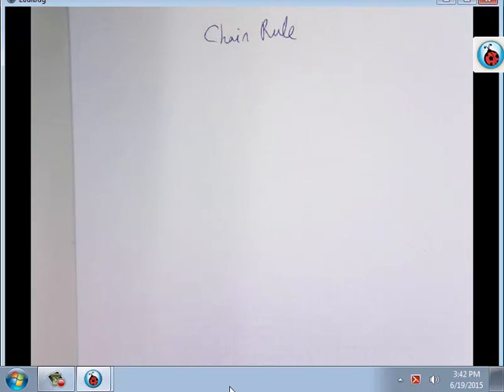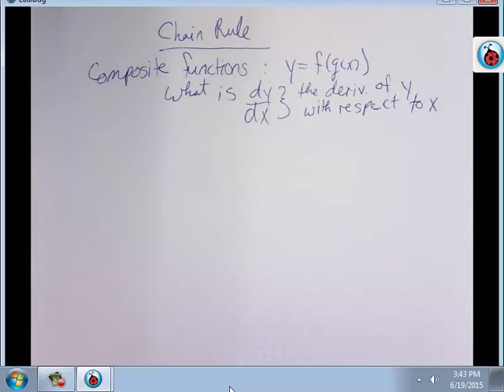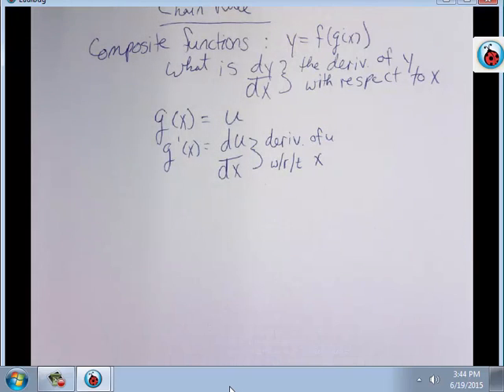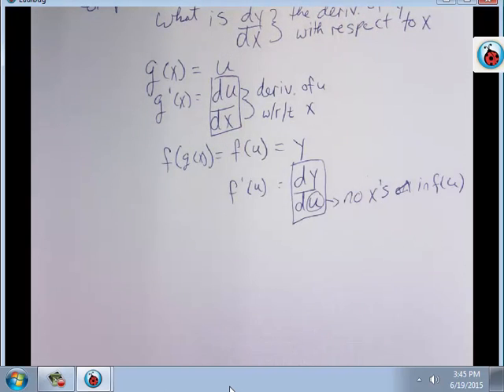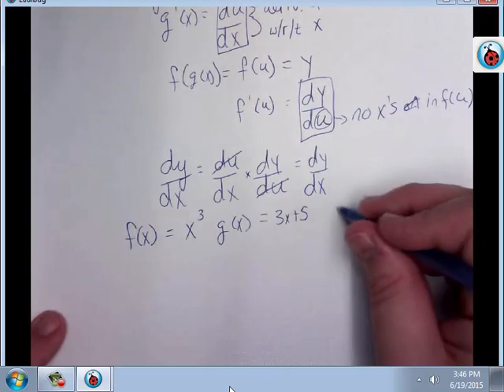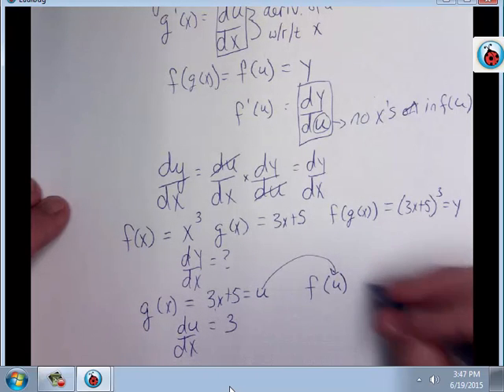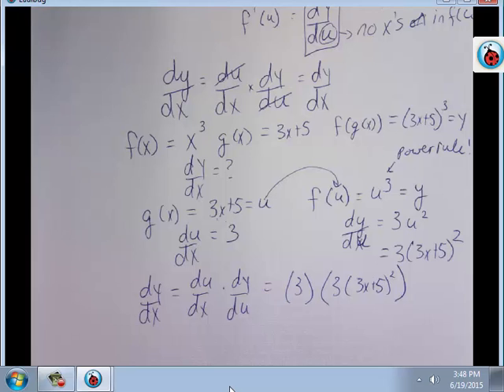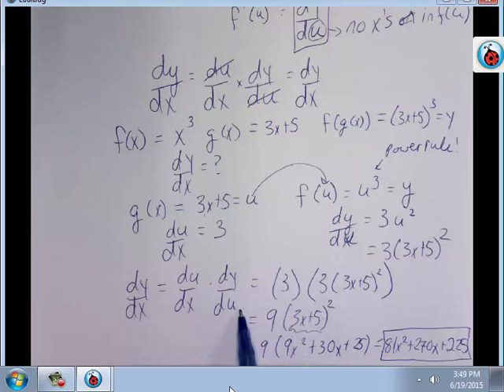MAT 190 Review-Chain Rule For Derivatives